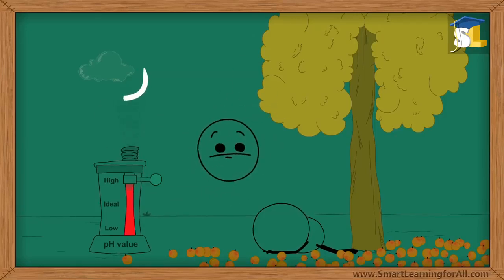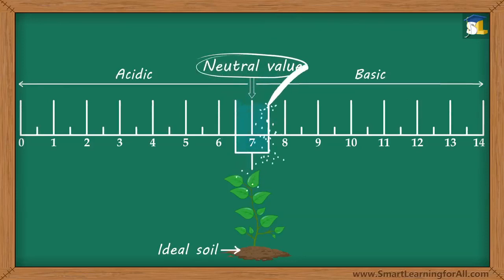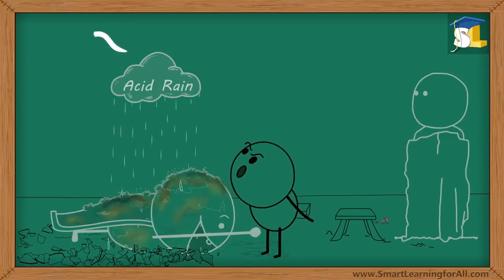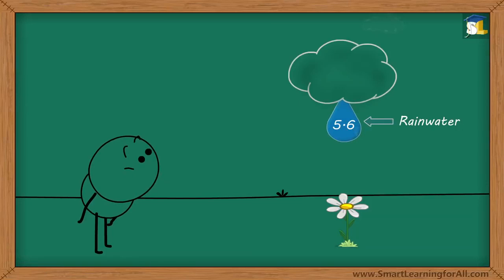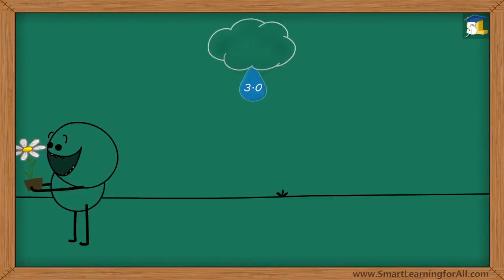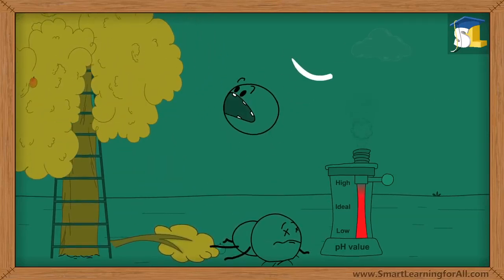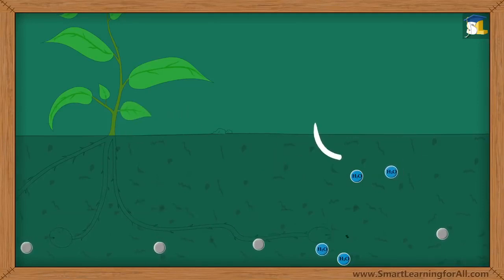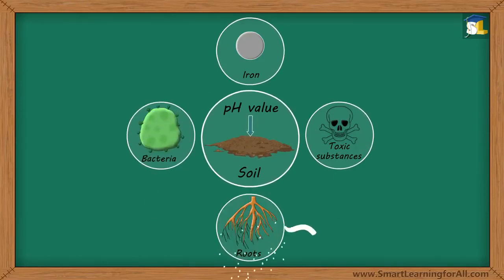Why is soil pH important to farmers education science Life Facts for kids - حقائق علمية للاطفال